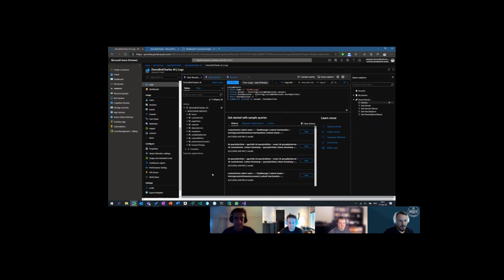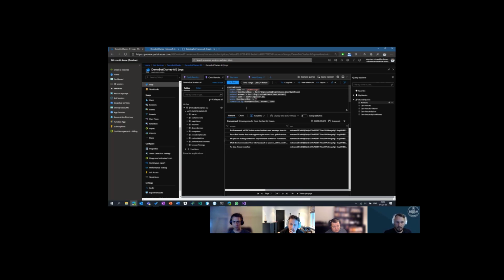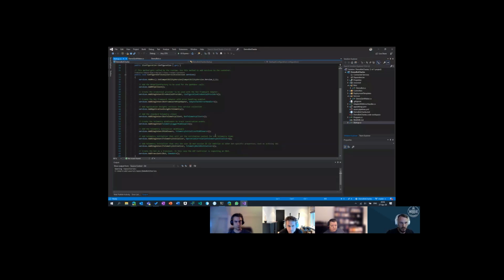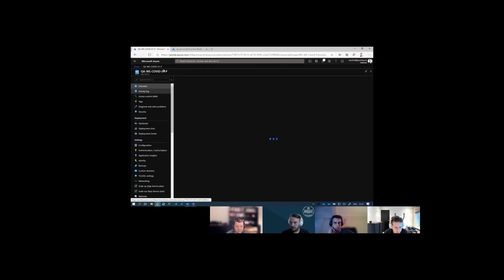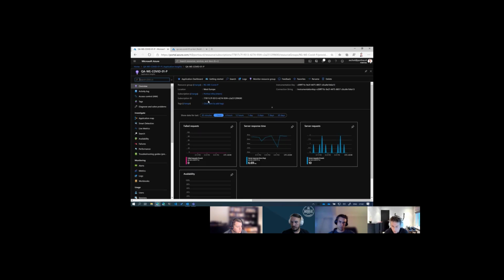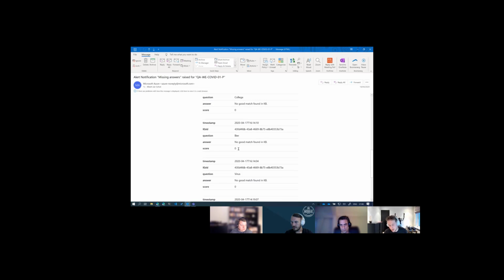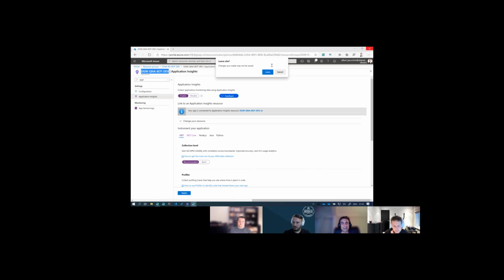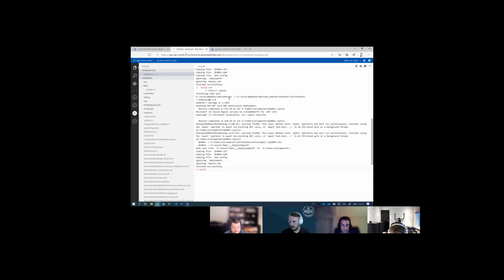Webinar 17 - Get Insights into your Bot's behaviour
Having talked about bots for a few episodes we decided to have look at how improve your code. We looked into analytics options in Chatbots to see if we could get insights into usage of the bot. As well as to performance of the code and our QnA Knowledge base. Stephan shows some dashboard options and we talk on how to implement them. Appie shows how to setup alert rules to monitor unanswered questions without the use of code.